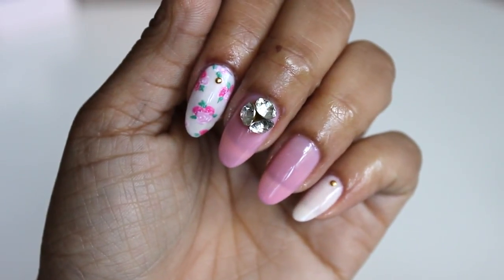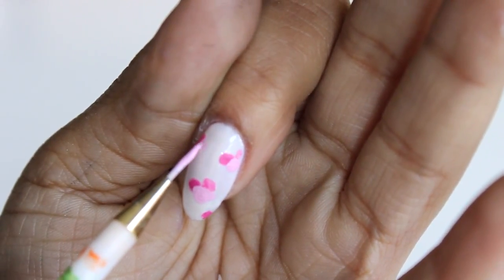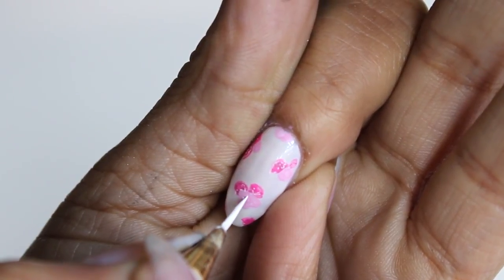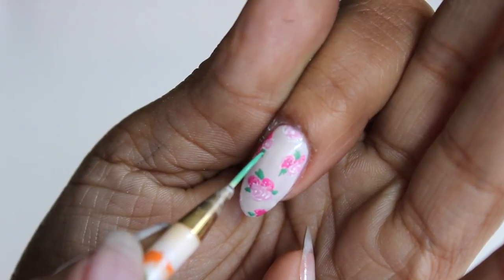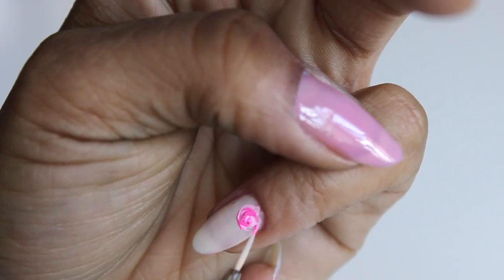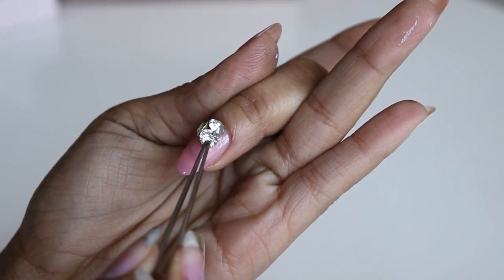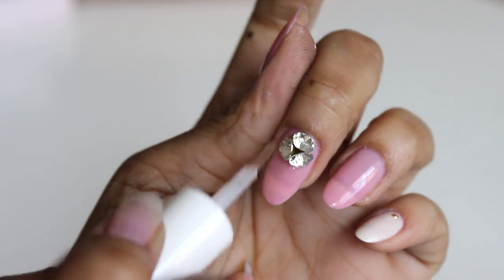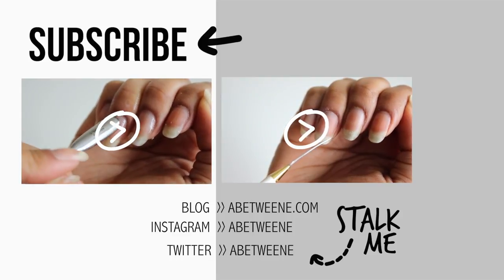HOW TO | 3D Rosebud Debutante Nails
Don't let the corsage steal the show, dress up your nails with a floral print and a little bling.These simple roses are the perfect compliment, but look anything but easy...good thing they are thought.

PRODUCTS  //

OPI 'Heart Throb'
Martha Stewart Acrylic Paints //  'Wedding Cake, Party Streamer, Easter Egg, Green Curry, Indigo'
Gelish Nourish Cuticle Oil
Sephora Formula X Top Coat

If you decide to recreate this look, remember to tag your pics on Instagram abetweenetaughtme so I can see them! Sharing is caring : )

STALK ME //

MUSIC//